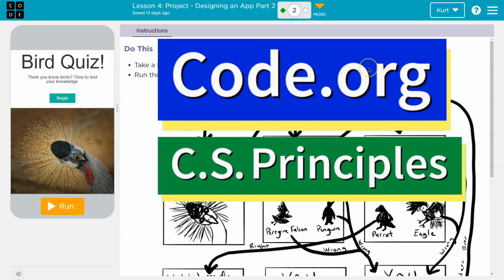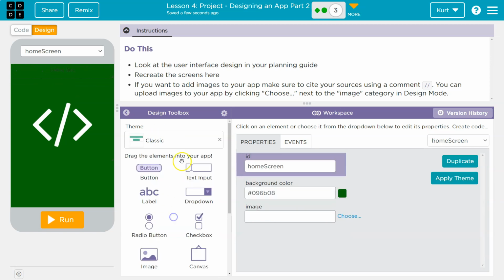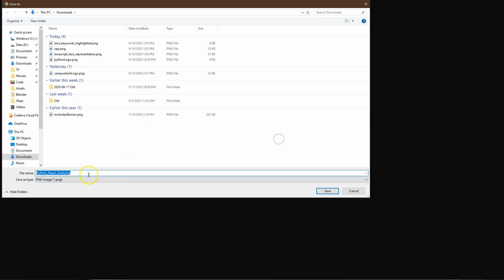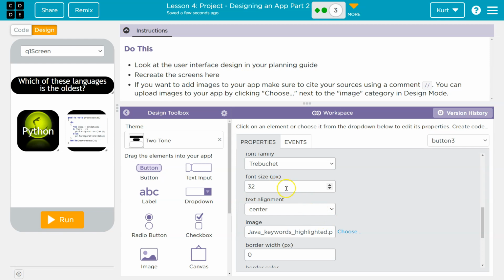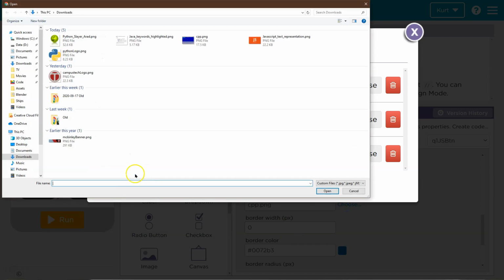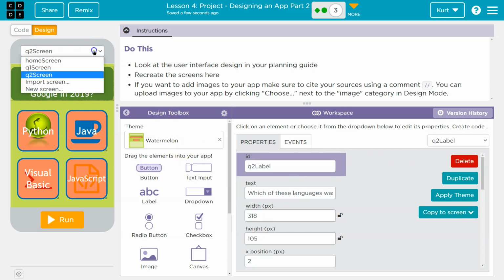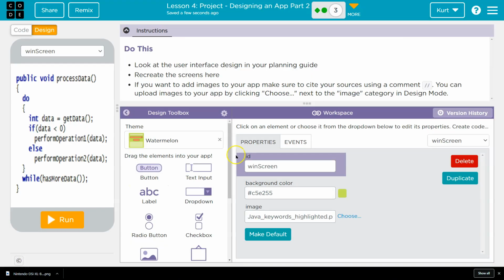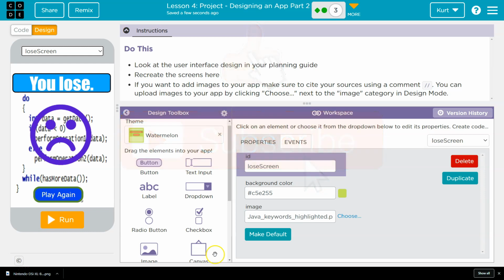Code.org Lesson 3 Project Designing an App Part 1 | Answer Tutorial | Unit 3 CS Principles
Intro to App Design is unit 3 of Code.org's C.S. Principles. The course is often used in AP Computer Science classrooms. Each part of the course challenges students to accomplish a new task while learning the principles of computer science. In each video, I walk through the step-by-step how to get the right answer for each puzzle.